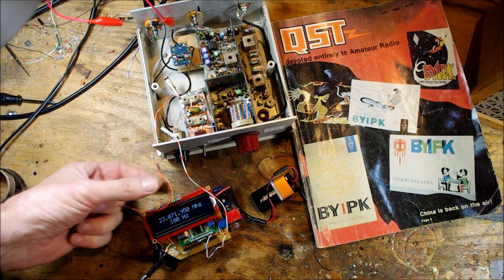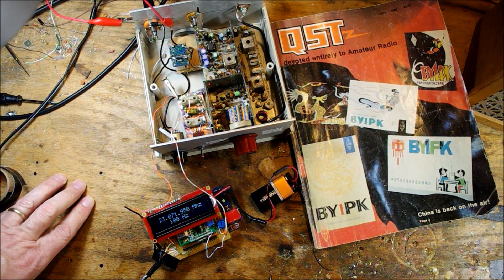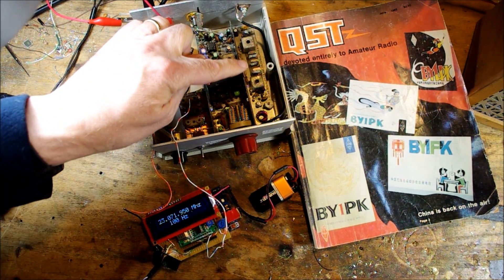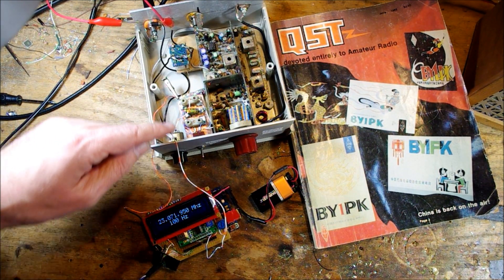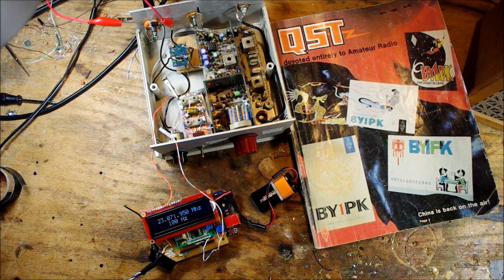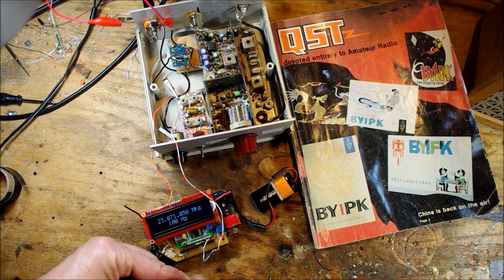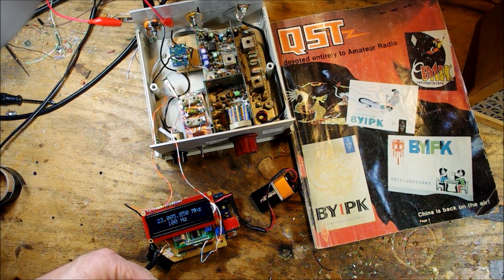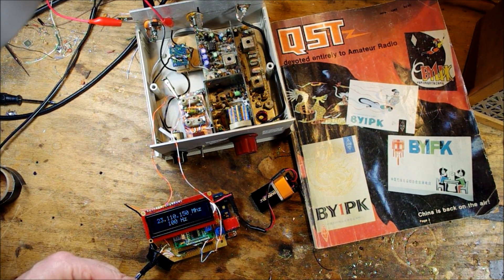Arduino DDS Meets Barebones Superhet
An Arduino microcontroller, a Direct Digital Synthesis board, and some code from Rich AD7C is connected as a "crystal substitute" to a superhet receiver designed by Doug DeMaw.